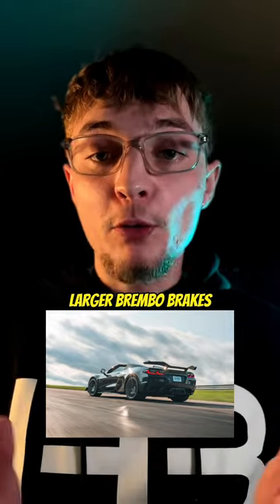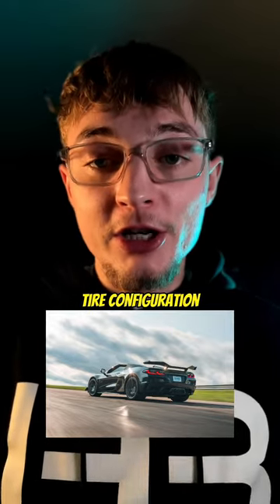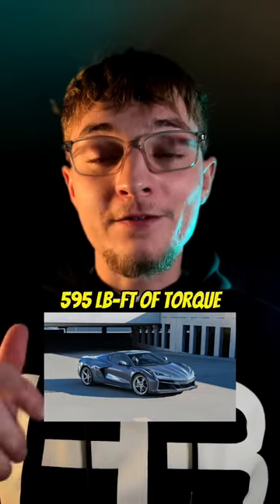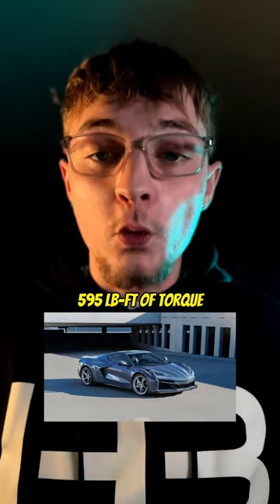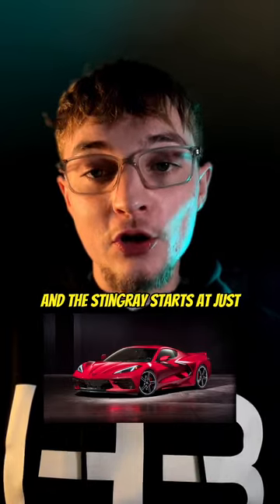Comparing the Corvette E-Ray vs. Z06 vs. Stingray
🏁 Corvette E-Ray vs. Z06 vs. Stingray: Let’s Compare!
Let us know which you would pick!🤩